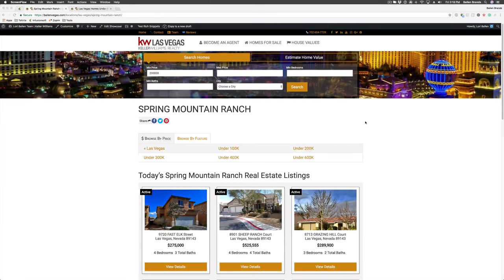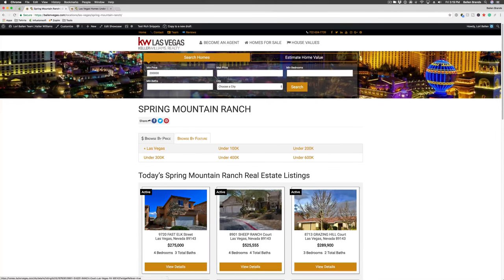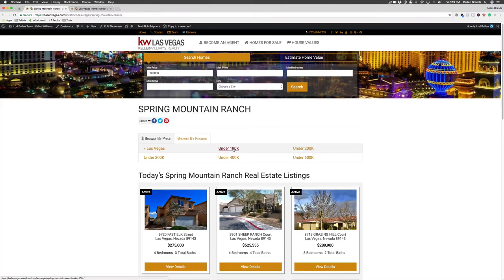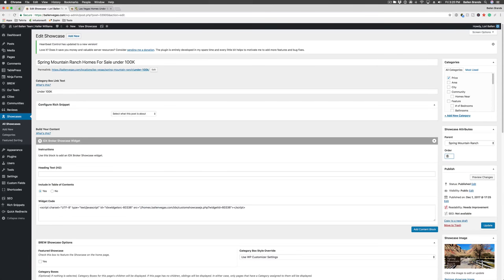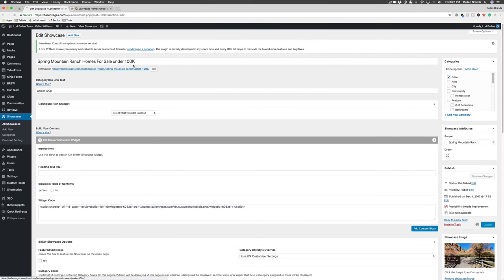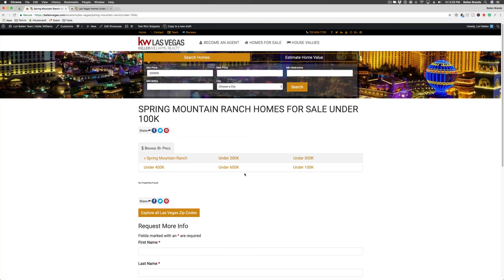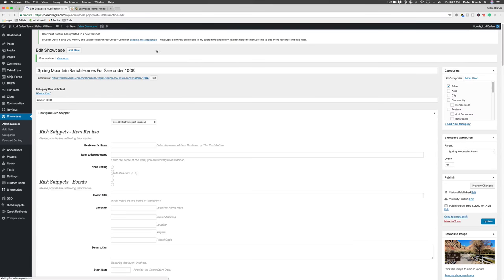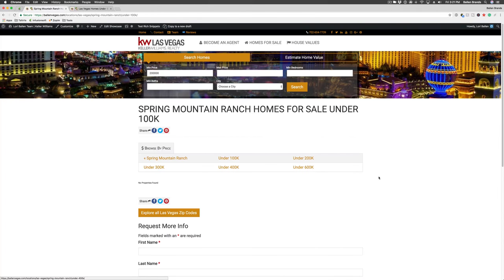Changing the Order of BREW Showcase Link Box Links